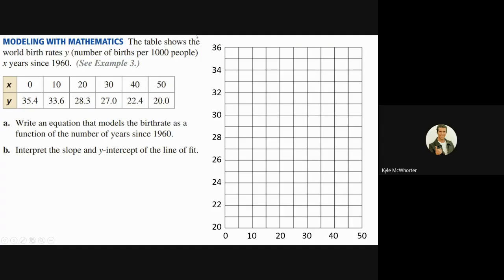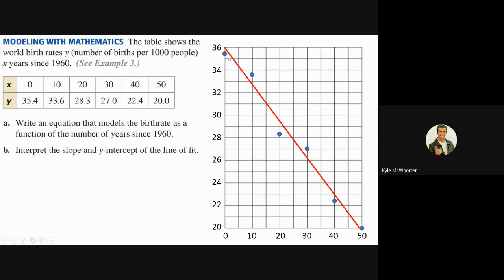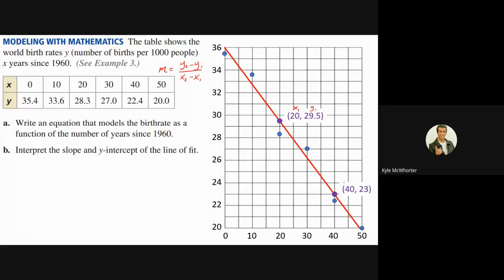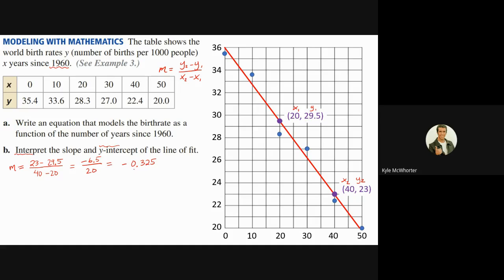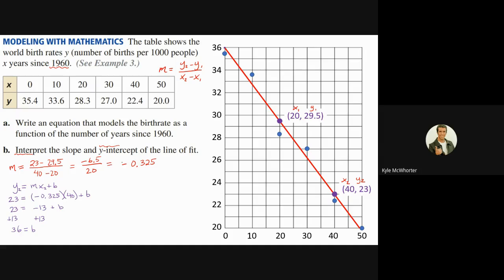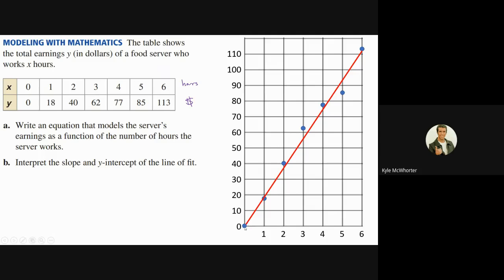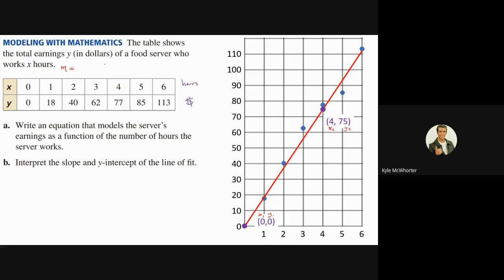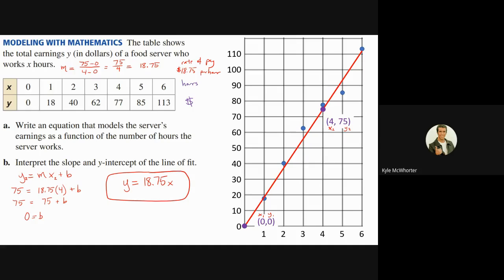Alg 1 Lesson 4 4 extra